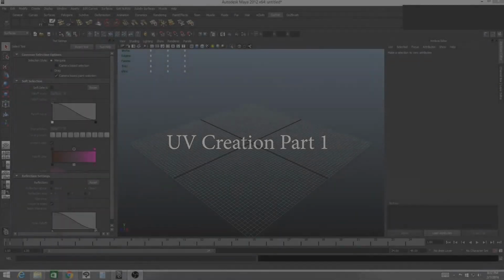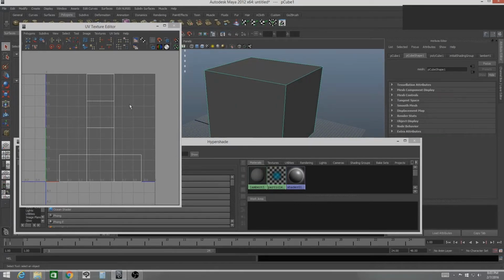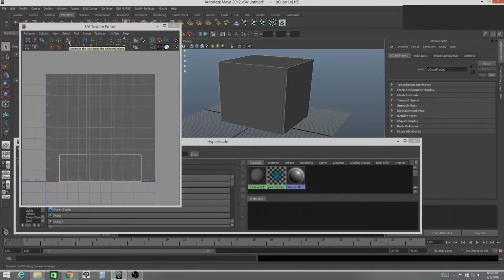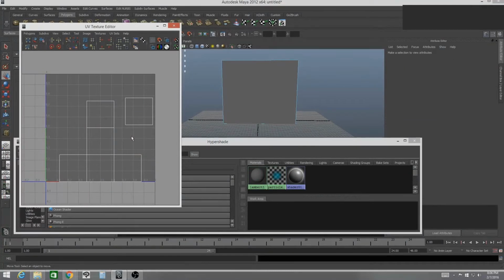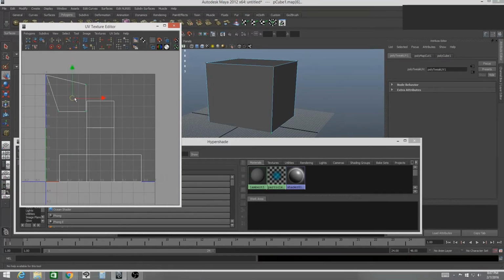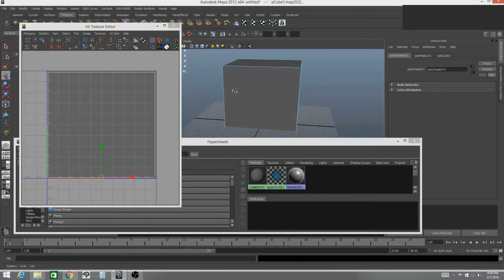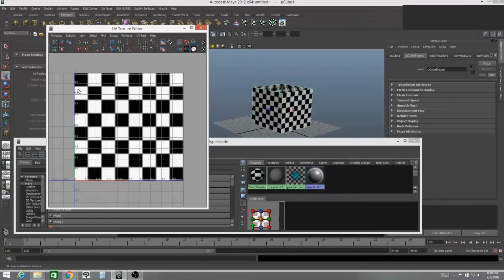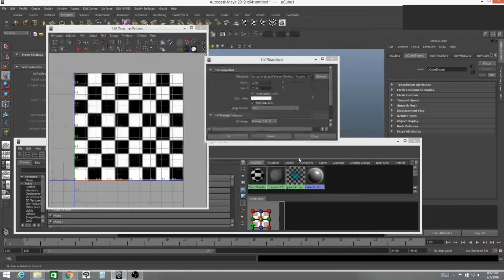UVsTutorial Part 1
A quick basic run down of UVs in Maya